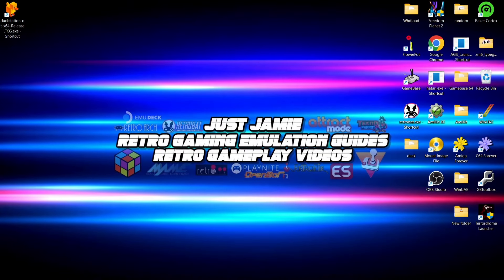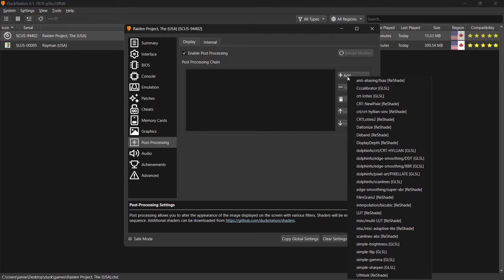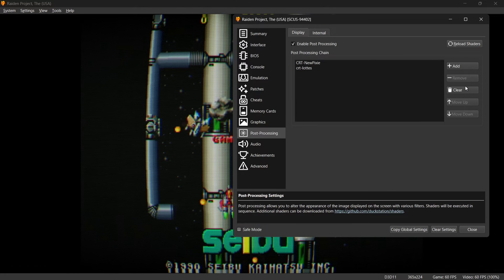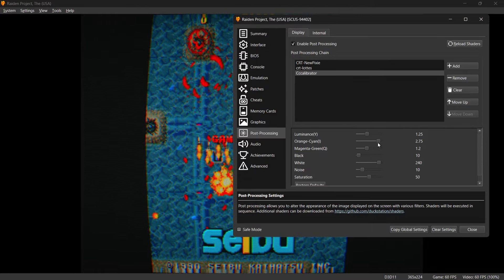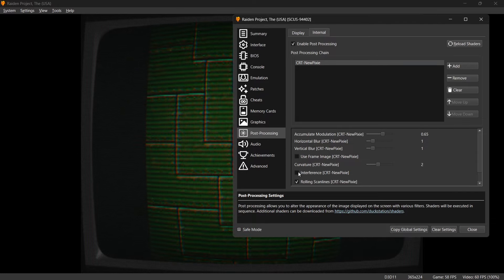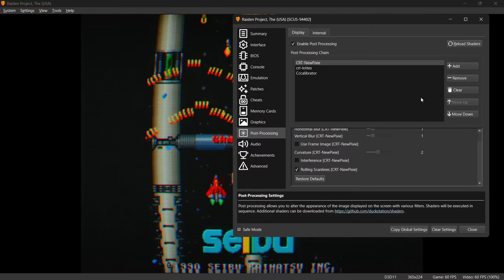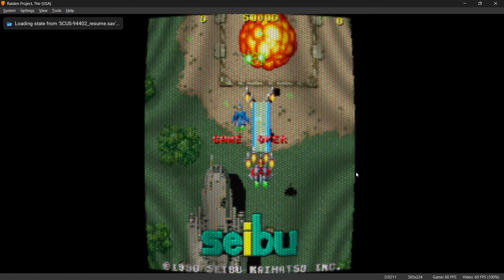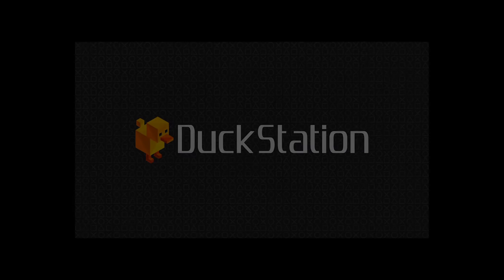DuckStation Super Easy Shaders Guide 2024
Brand New Duckstation October

Today, we are checking out the awesome DuckStation emulator and the easy way to get that "old-skool" CRT Shader effect.